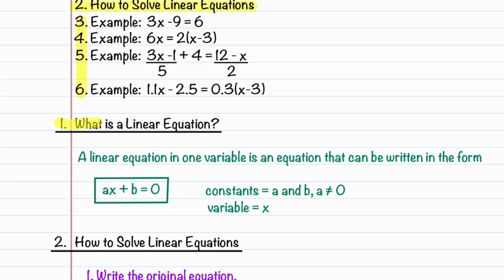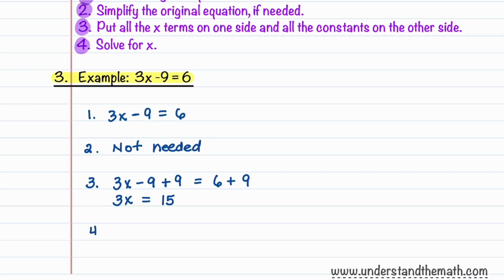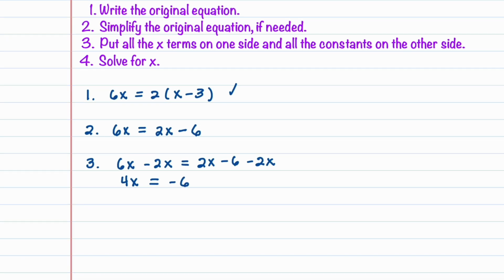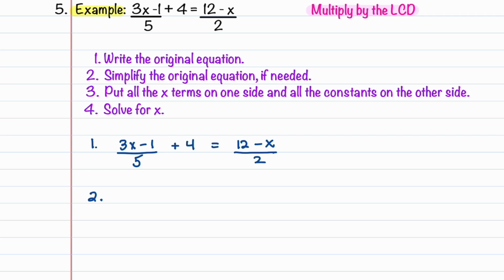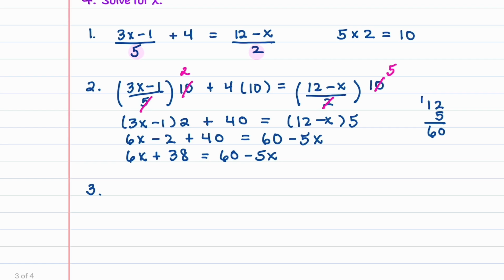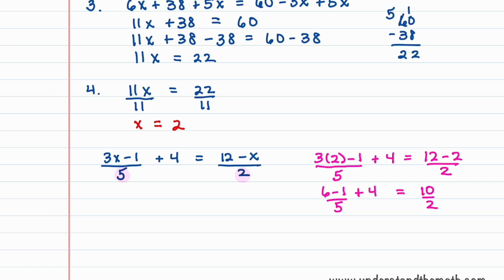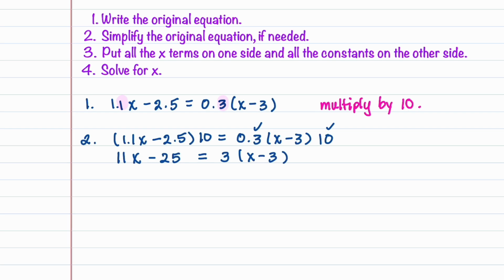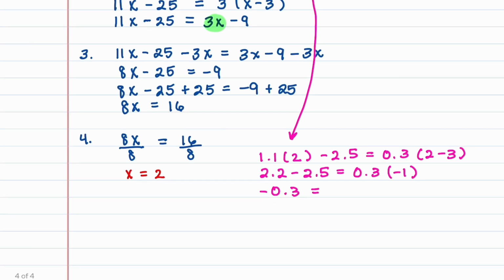How to Solve Linear Equations | Step-by-Step Examples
📚 Master the Basics of Solving Linear Equations!  In this video, you’ll learn how to solve linear equations in one variable with clear, step-by-step examples. Whether the equation includes parentheses, decimals, or variables on both sides, this lesson will help you build confidence solving for x.

We walk through each example carefully, showing you how to move terms, simplify, and isolate the variable to find the solution.

🔍 What You’ll Learn in This Video:
✔ A linear equation has the form ax + b = 0
✔ The variable is raised to the first power
✔ Graphically, it represents a straight line

✅ Steps to Solve a Linear Equation:
✔ Step 1: Write the original equation
✔ Step 2: Simplify
✔ Step 3: Move x's to one side and constants to the other side
✔ Step 4: Solve for x

📊 Examples Covered in This Video:
✔ (3x − 1)/5 + 4 = (12 − x)/2
✔ 1.1x − 2.5 = 0.3(x − 3)

Each problem is solved step-by-step and includes a check of the solution.

By the end of this video, you’ll be able to:
✔ Solve basic and multi-step linear equations
✔ Eliminate fractions or decimals when needed
✔ Verify your solution with substitution

Looking for more practice? Mathorio.com offers free interactive, step-by-step math lessons with worked examples, practice problems, and printable worksheets with answer keys

*Timestamps*
00:00 Introduction
00:25 Linear Equation Definition
00:54 Steps to Solve Linear Equations
01:09 Example 1 - Basic
03:49 Example 2 - X's on both sides
06:55 Example 3 - Fractions
13:13 Example 4 - Decimals